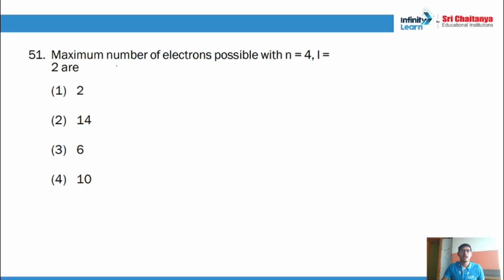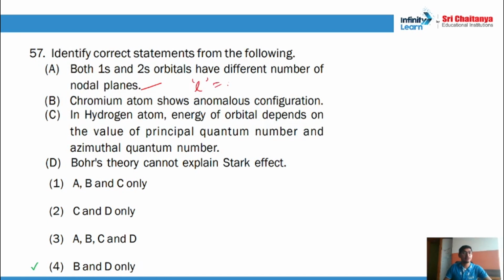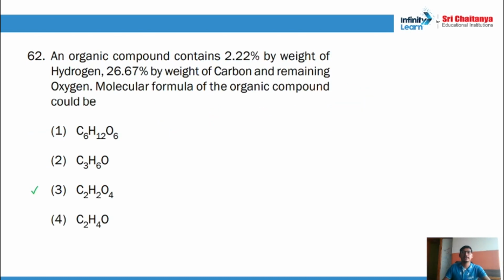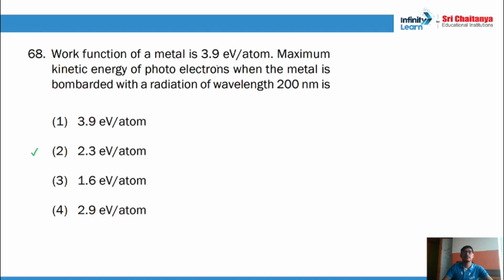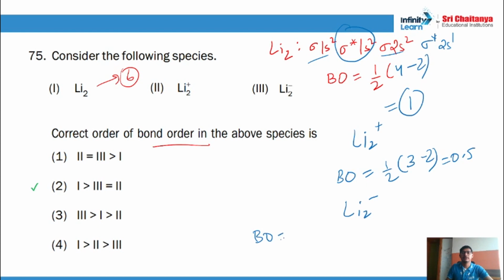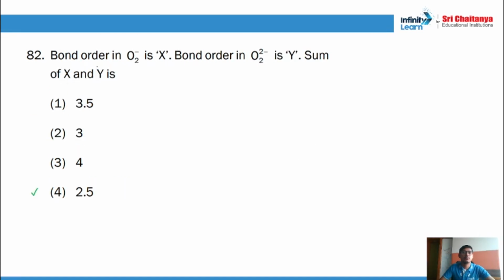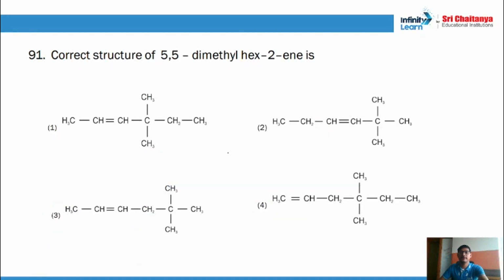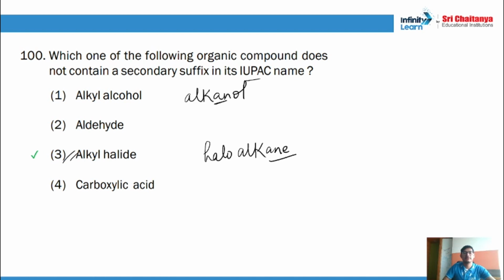MPL Chemistry Solutions || LTC Unit Test-2 (20-12-2021) || Nitin || Infinity Learn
✅ If you don’t wish to miss any latest videos on JEE, subscribe to our channel now and never miss out on our latest Tricks and Tips for NEET, IIT JEE and click to turn on your notifications 🔔, stay tuned as we will get more strategy and preparations videos and FREE LIVE CLASSES of JEE just for you. 👉 We would love to get your feedback. Please do comment in the below section.